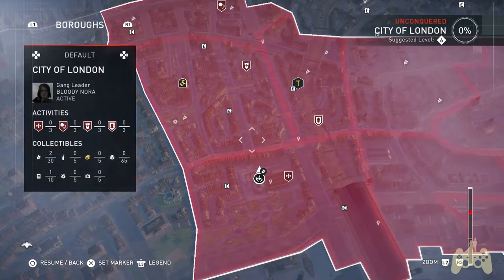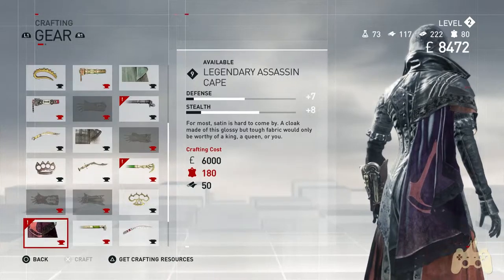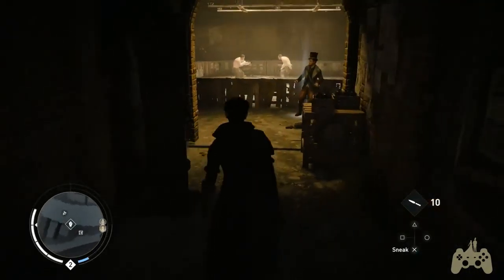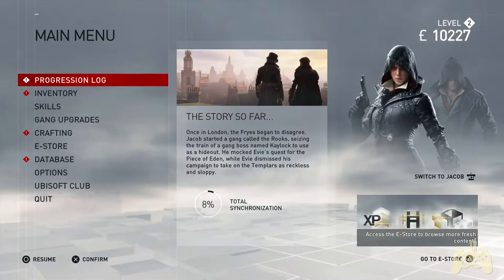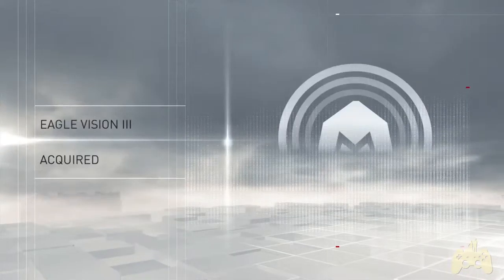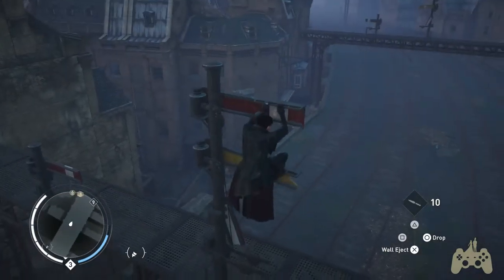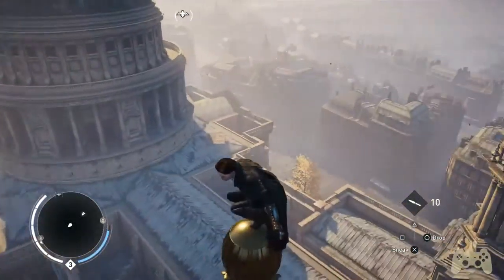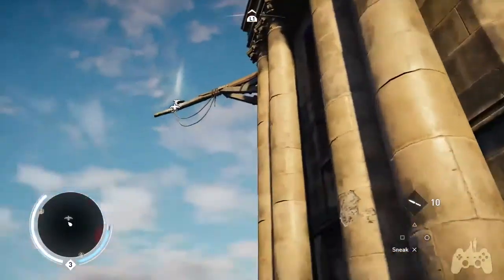Let's Play Assassin's Creed Syndicate PT14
This Assassin's Creed Syndicate Walkthrough includes a Review and Gameplay of the Assassin's Creed Syndicate Single Player Missions for PS4. This Assassin's Creed Syndicate Gameplay Walkthrough will include a Review, Gameplay, Cut Scenes, and PS4 Gameplay.